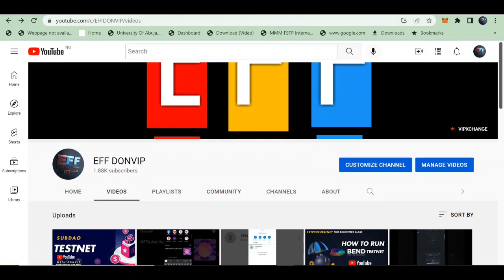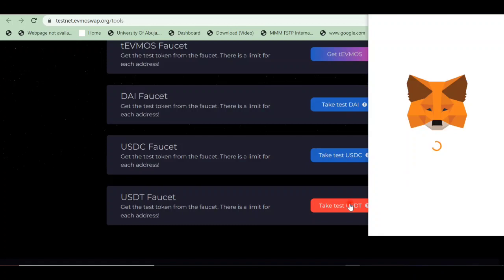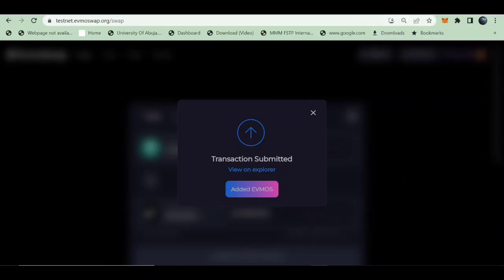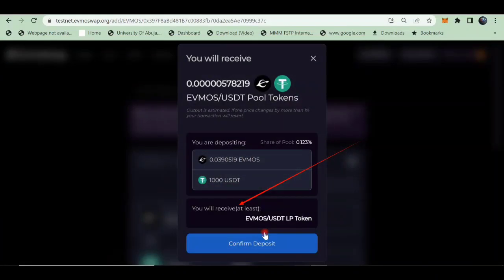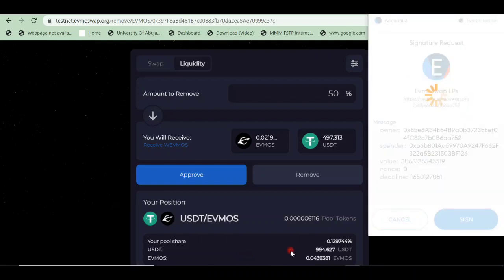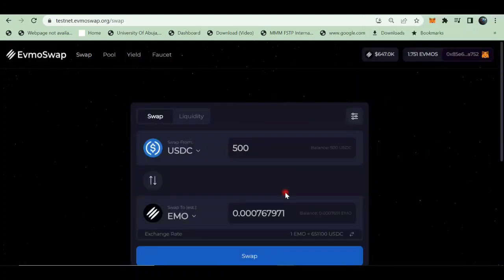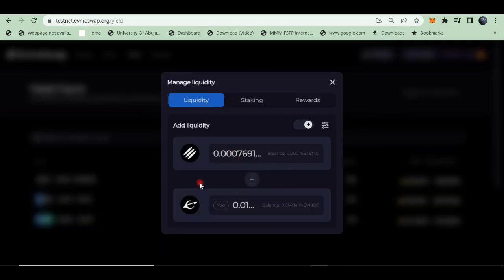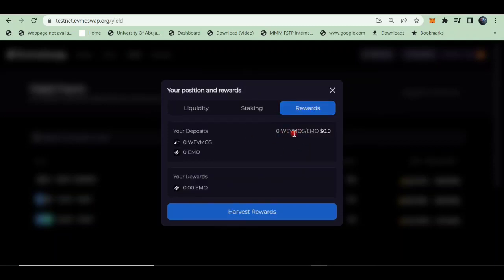EVMOS TESTNET APRIL 2022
Watch and follow steps in the video.